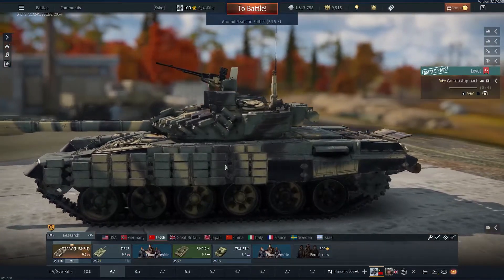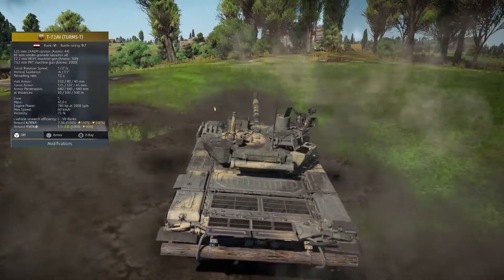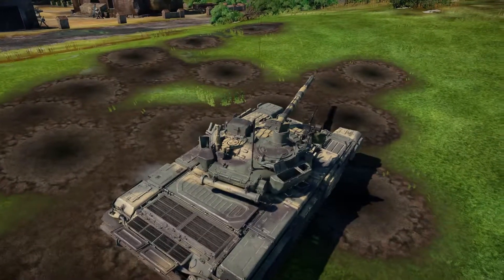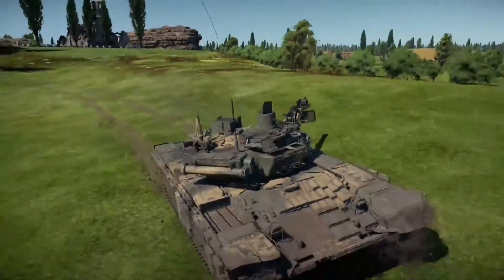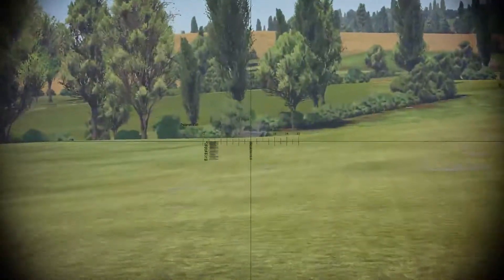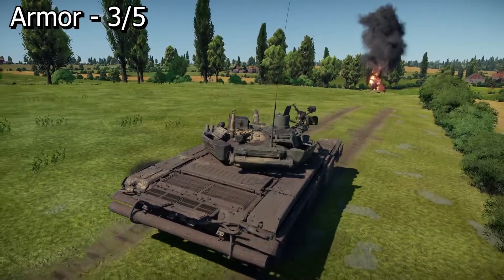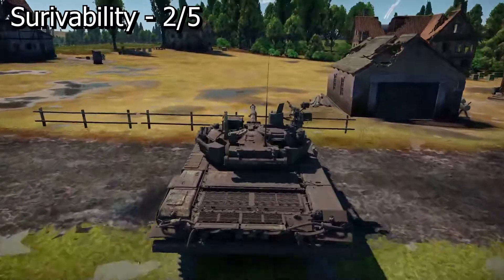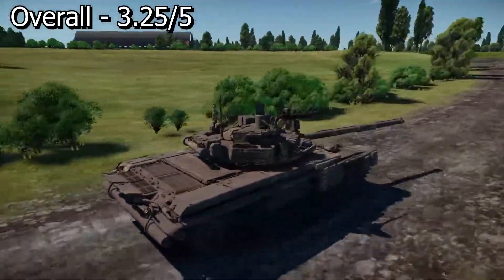Is this the WORST Premium Tank in War Thunder of 2023?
Should you buy the T-72 TURMS? I'll be answering that question in this video. I'll talk about its strengths, weakness and playstyle so you know if this tank is worthy of your hard earned money!

Want to support me in more ways? Check me out on these platforms!